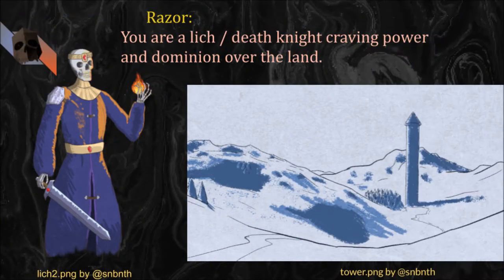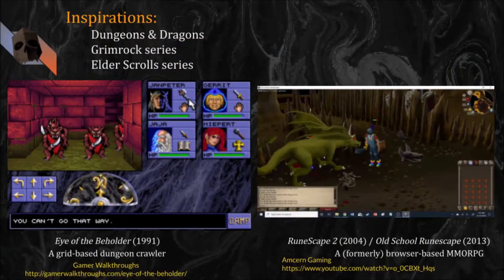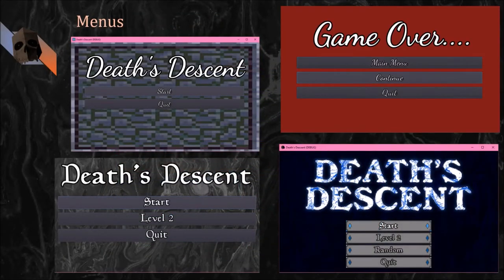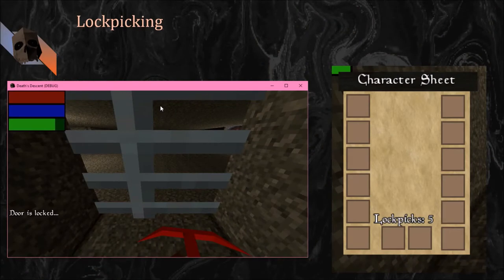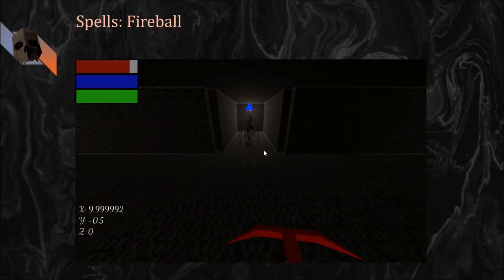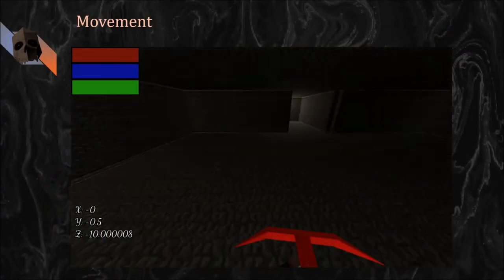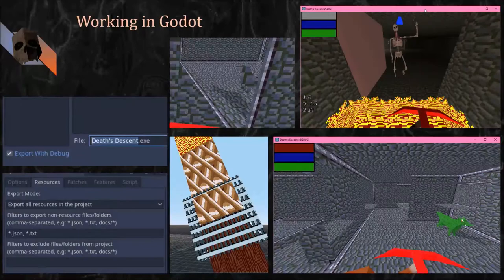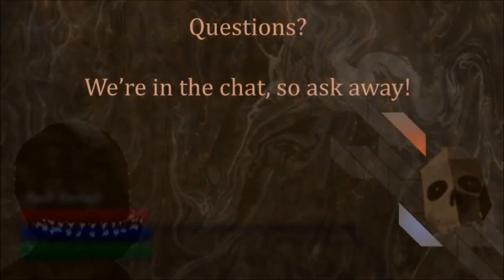Death's Descent - Development Deep Dive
Dive in with the Howcode Awesome Ideas team as they take you through every crevice of their game development process for Death's Descent.